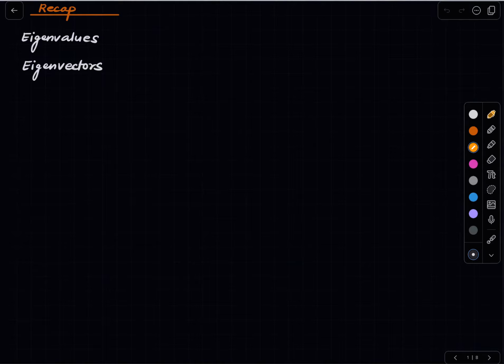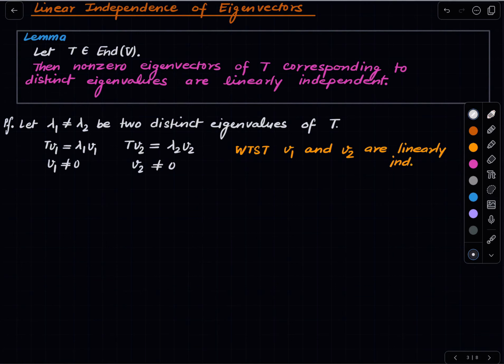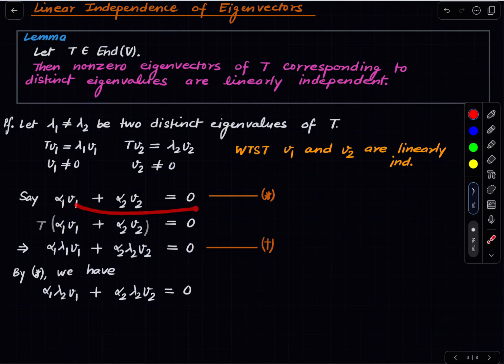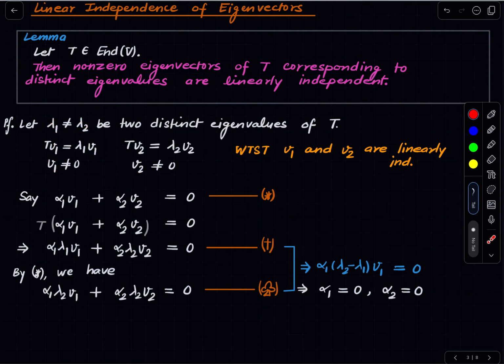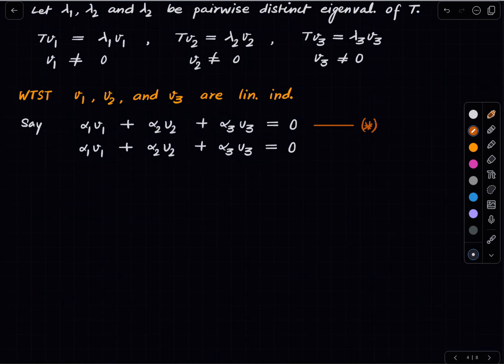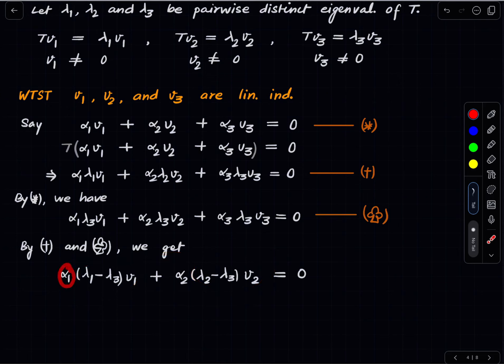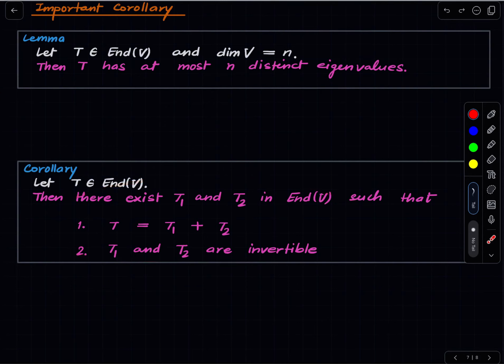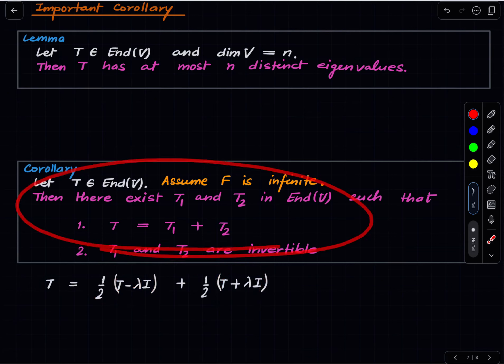Linear Algebra Lecture 4.3 Linear Independence of Eigenvectors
00:00 Recap
00:21 Problems
00:27 Main Theorem
00:56 Proof in Special Cases
09:13 Proof of General Case
09:25 Two Consequences

Namrata Khetan
Hersh